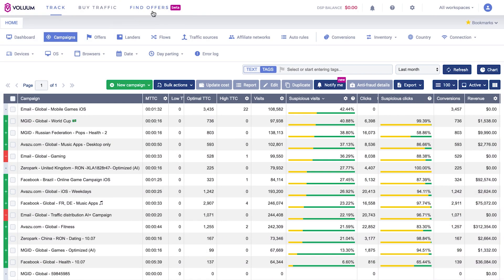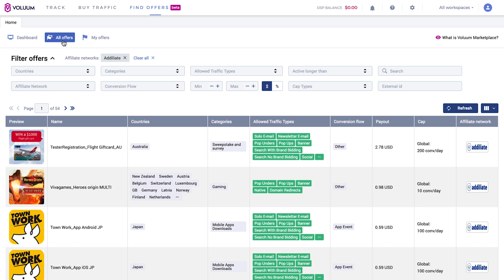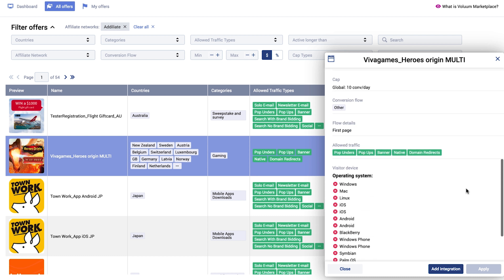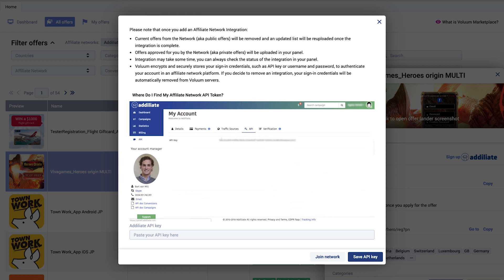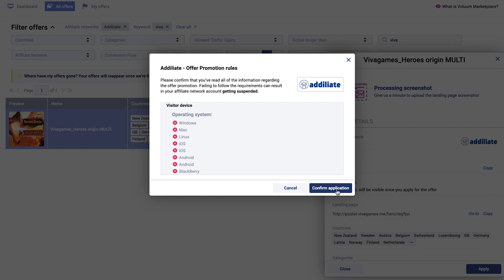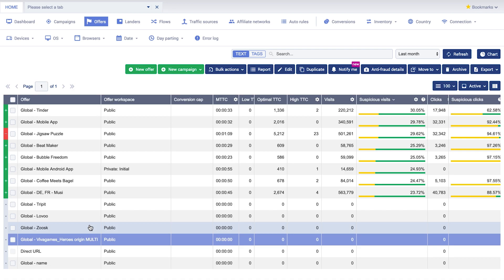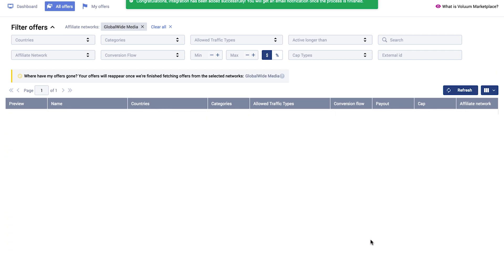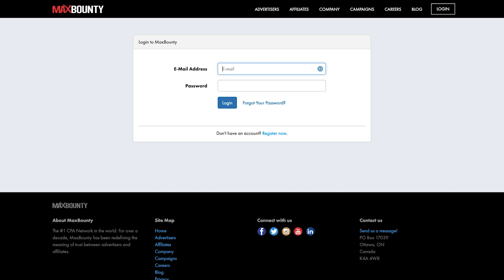Offers Marketplace in Voluum